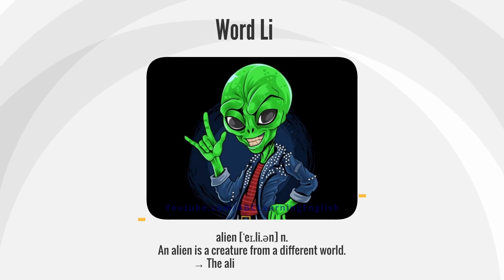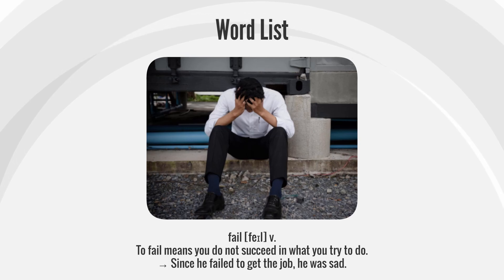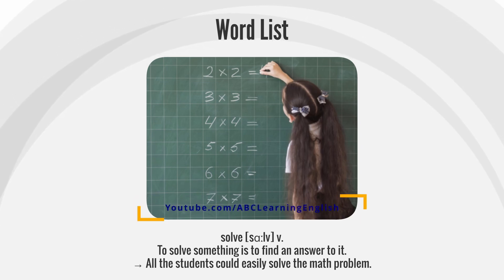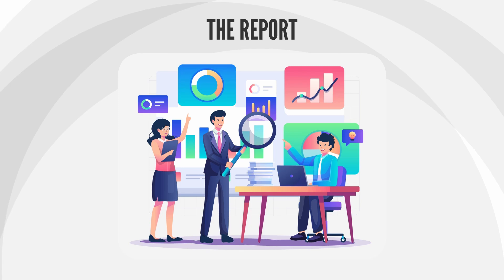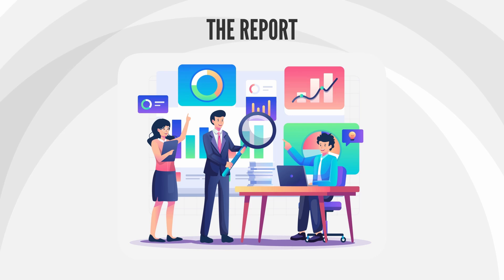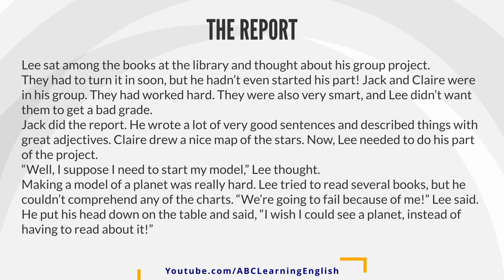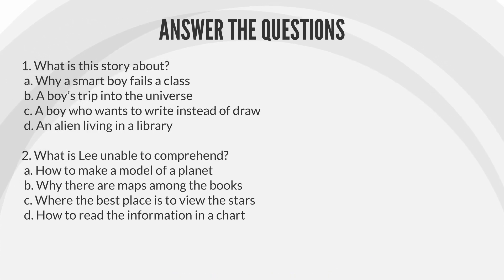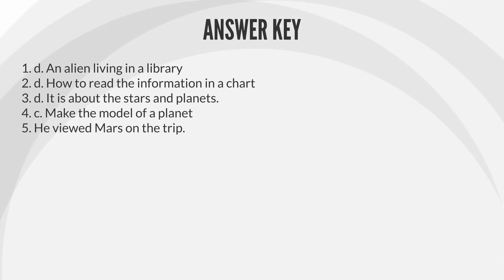English Vocabulary In Use - English Pronunciation Practice #03